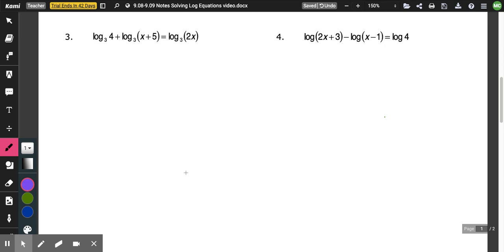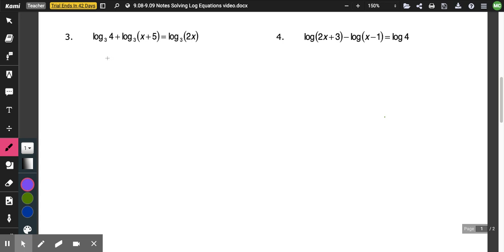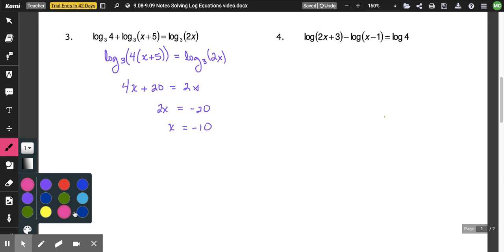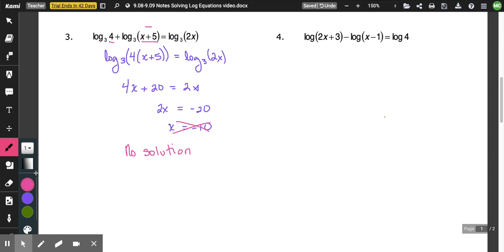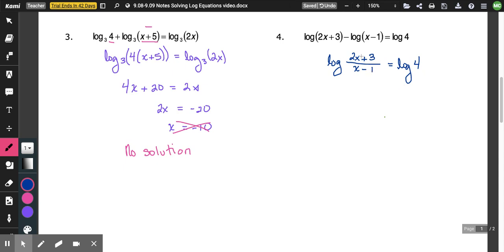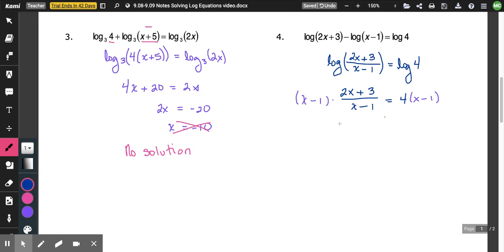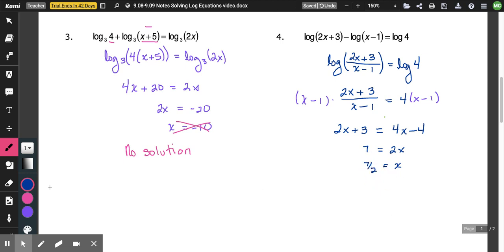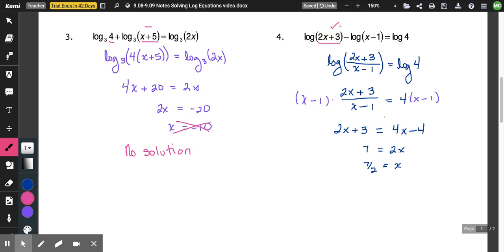9.08-9.09 Notes Solving Log Equations video.docx